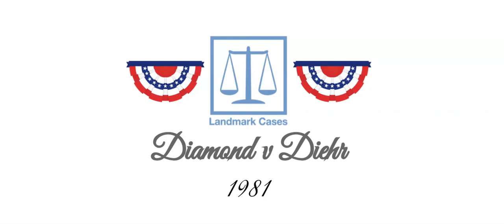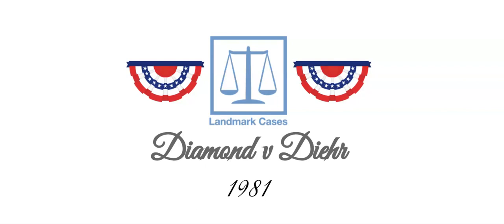Diamond v Diehr (1981)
Landmark Supreme Court Case Series - Case #825